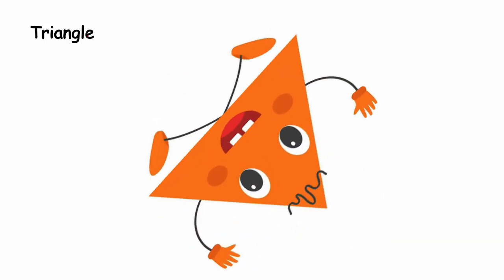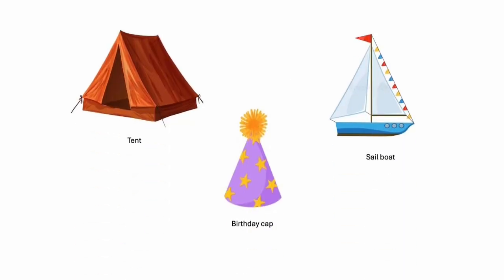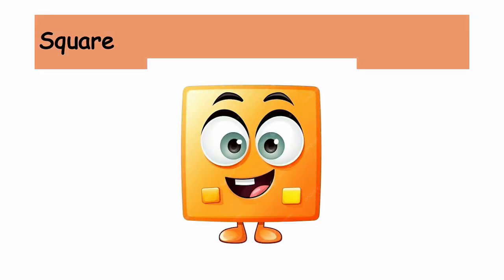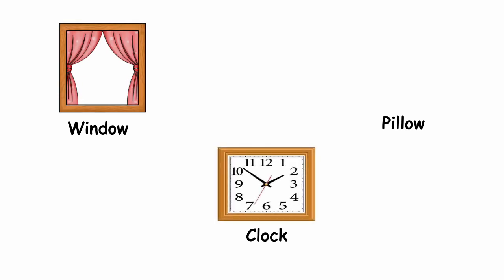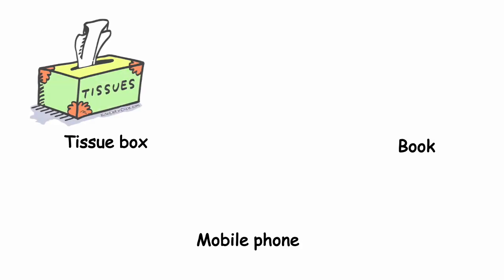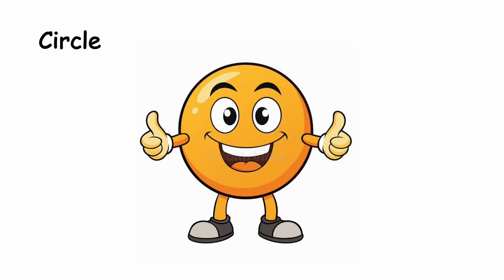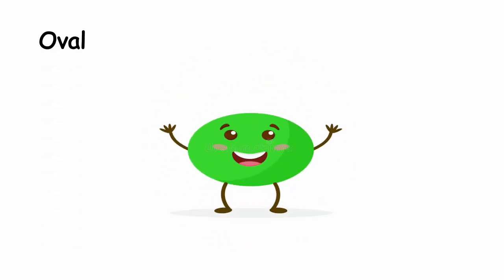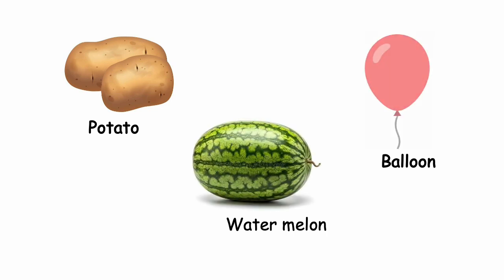Nursery Maths Shapes lecture 2